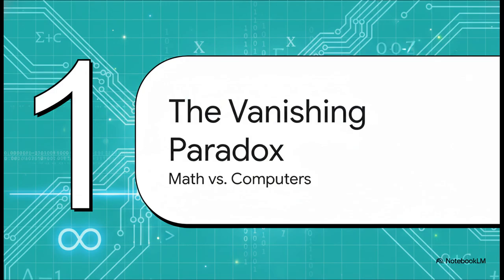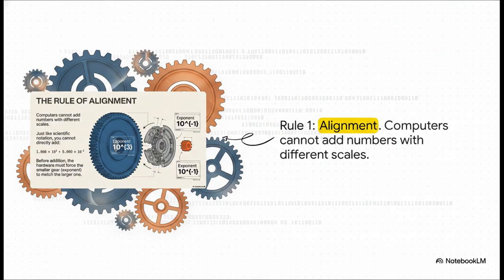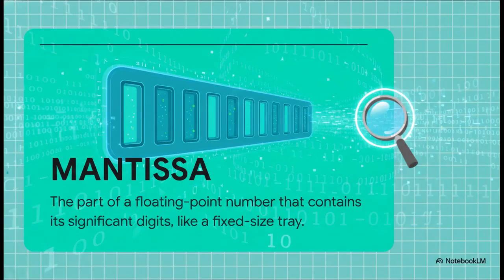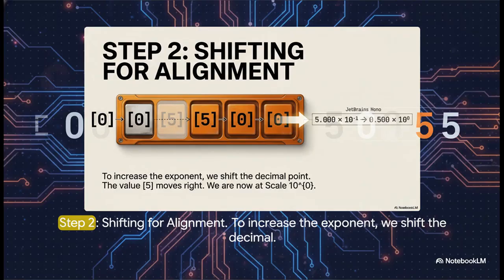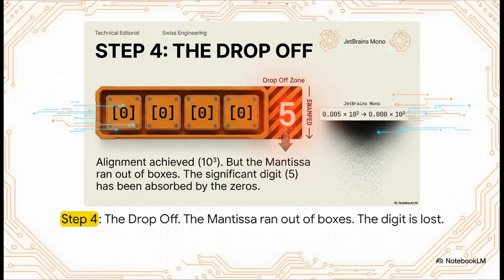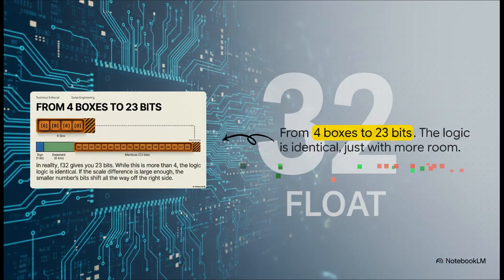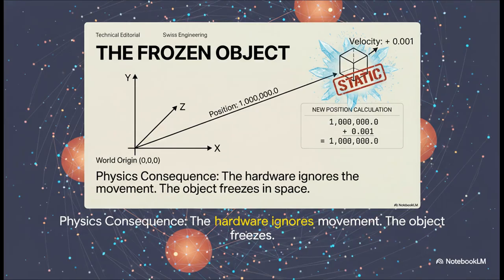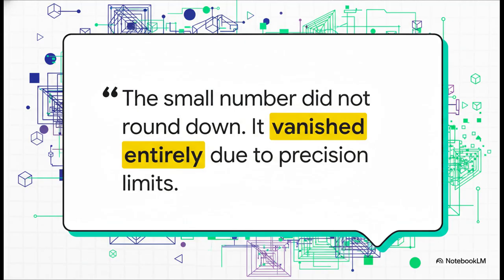Floating Points are BROKEN: Why Computers are Bad at Math (Devlog #4)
In pure mathematics, 1,000,000 + 0.001 is always 1,000,000.001. But inside your computer? The answer is just 1,000,000. The small number doesn't just round down—it completely ceases to exist.

This video visualizes "Floating Point Absorption," a hardware reality that every programmer needs to understand. We break down the "Rule of Alignment," look inside the Mantissa, and show you exactly how data falls off the edge of the processor.

Timestamps:
00:00 - The Math Paradox 00:59
- How Hardware Actually Adds Numbers 02:17
- Visualizing the Data Loss (Step-by-Step) 04:12
- The "Frozen Object" Glitch in Games 05:26 - Summary